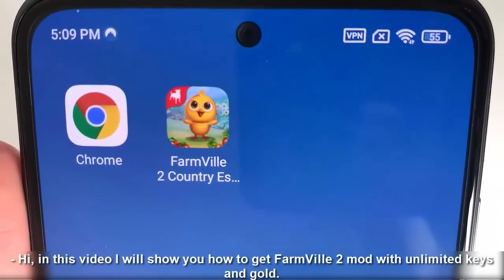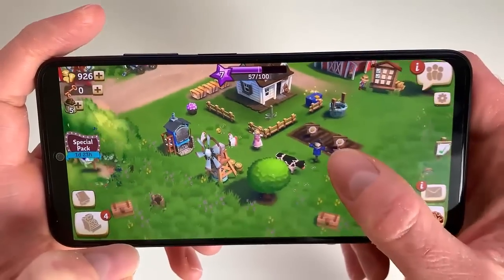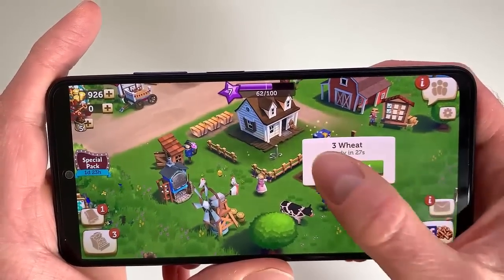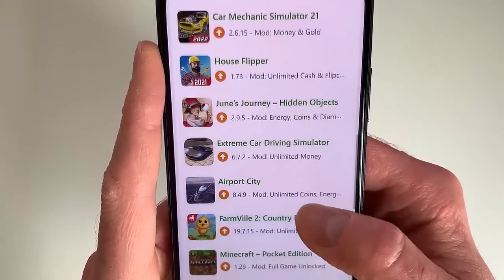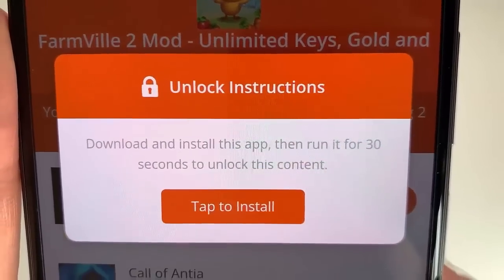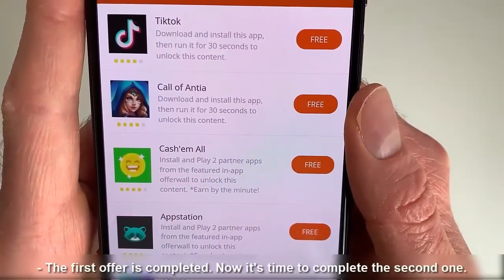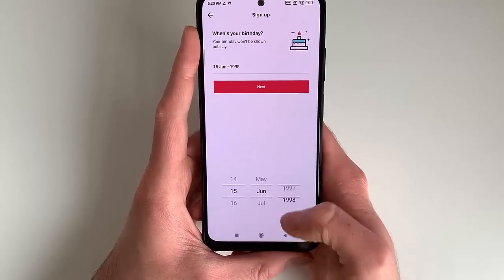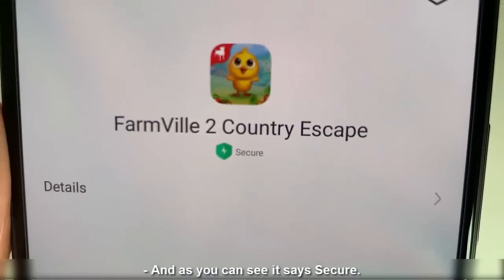How to Hack FarmVille 2 - Unlimited Keys and Gold with FarmVille 2 Cheats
In this video you can watch how to get the FarmVille 2 hack with unlimited keys and gold. Thanks to that cheats every player have the possibility to use as many keys and gold in the game as he wants and this is something that definietly is helpful. You can very fast build your dream farm.

Use gold to unlock new places where you can add new farm buildings. Also remember about the farm animals like cows or chickens. But not only gold is here so important. With the FarmVille 2 hack you can also use unlimited keys which are even more helpful. With keys you can skip waiting time of any progress in the game.

As you can see the FarmVille 2 cheats have a lot of cool features that can make the game easier for any player. In this tutorial I have been playing on my android device but as I already promised in the next videos I will also use my iOS smartphone to play FarmVille 2 with keys and gold.